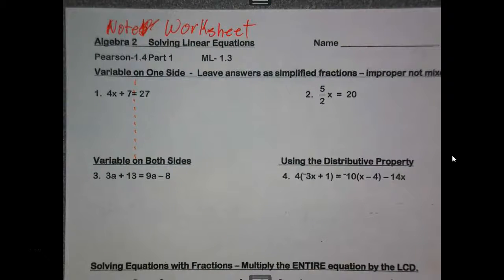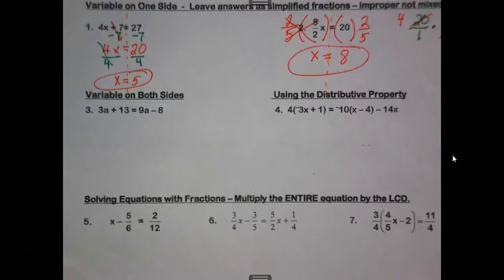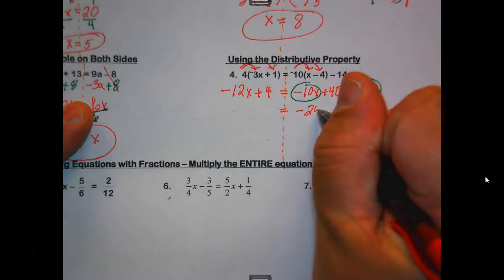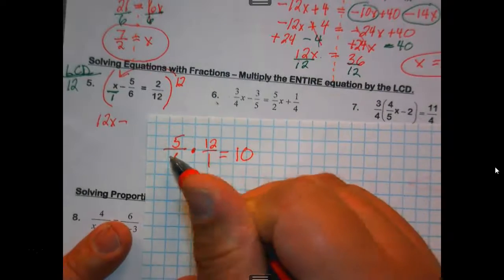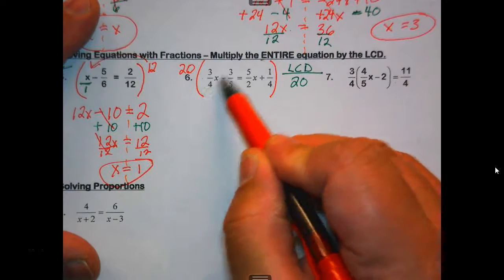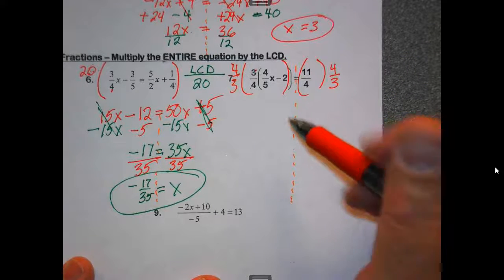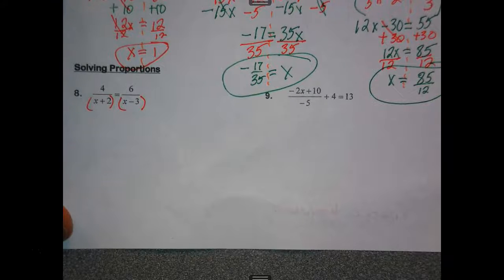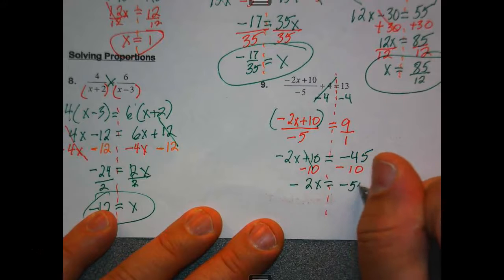A2 - 1.4 Part1 Solving Linear Equations Note Worksheet Key 2018-2019